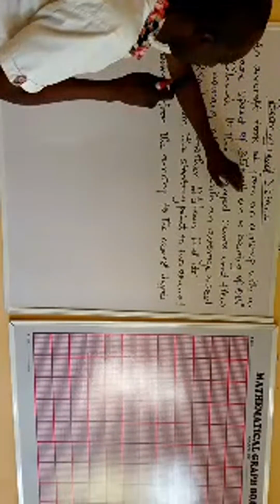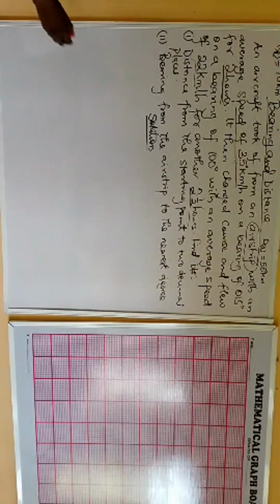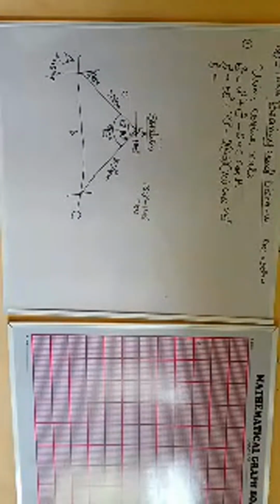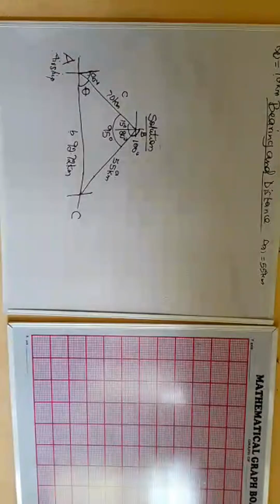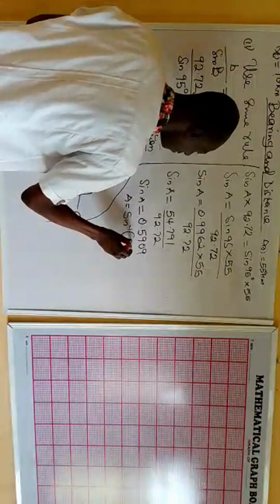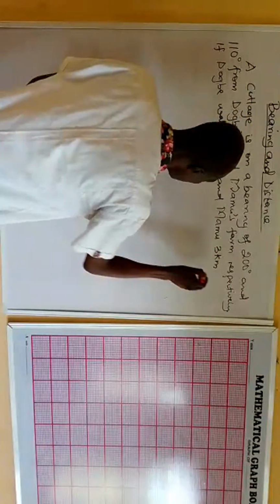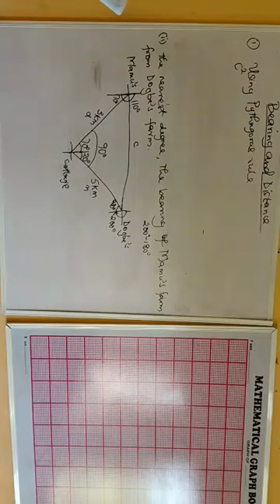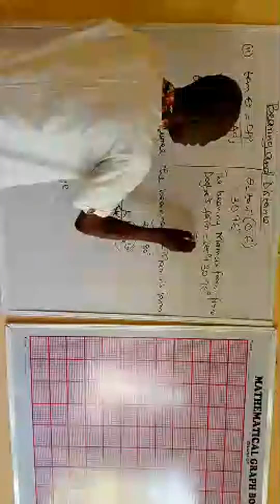Maths Trick on Bearing and Distance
This video is unique, educating you on how to solve mathematics